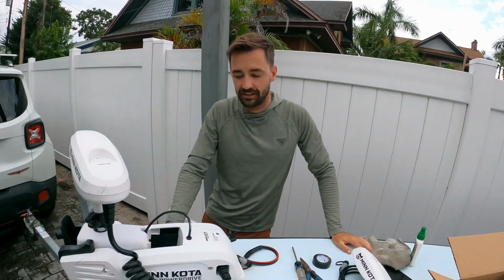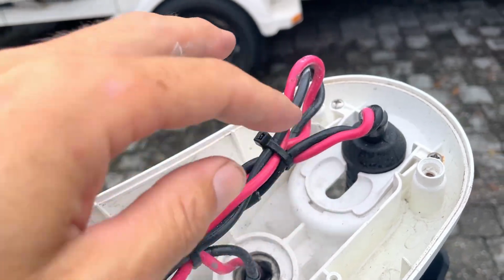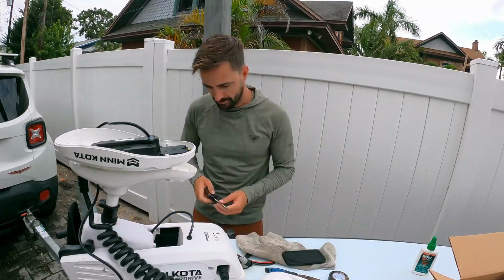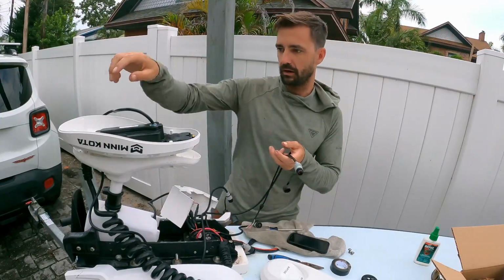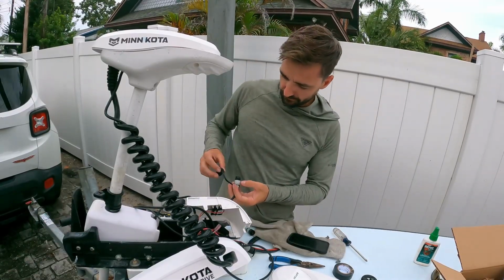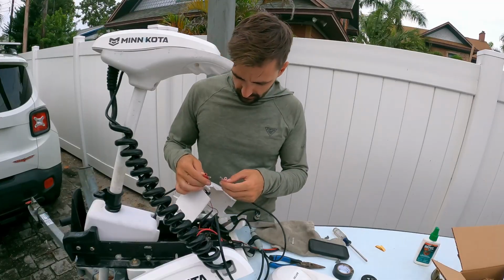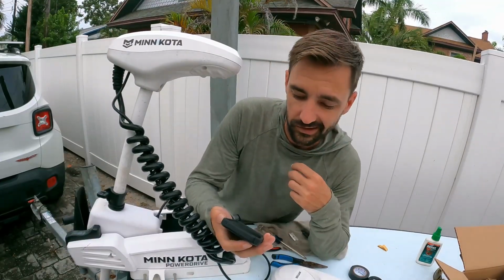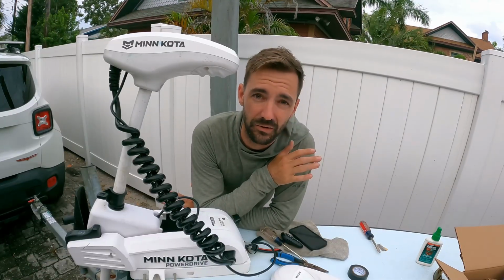How to install I-Pilot on Minn Kota Trolling Motor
Learn how to add I-Pilot to you Minn Kota Powerdrive. This conversion kit is a cost-effective upgrade to buying a new trolling motor that is I-pilot equipped.

Dont forget the Charger
NOCO GENIUS Battery Charger - The BEST Charger